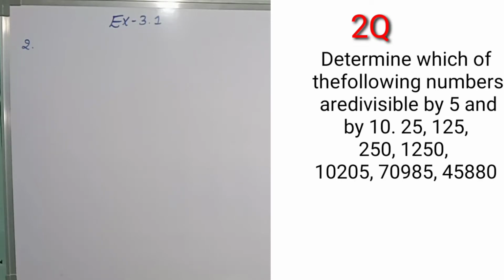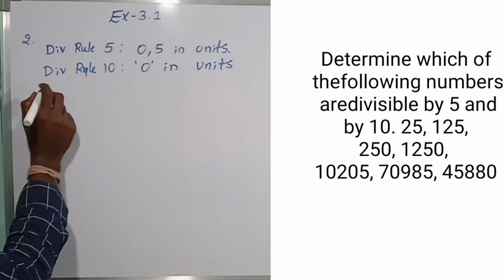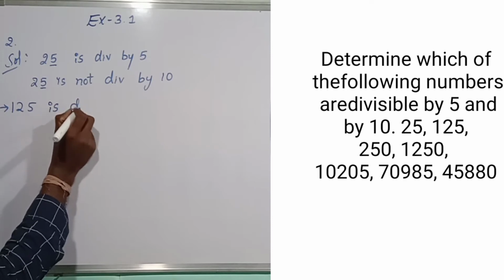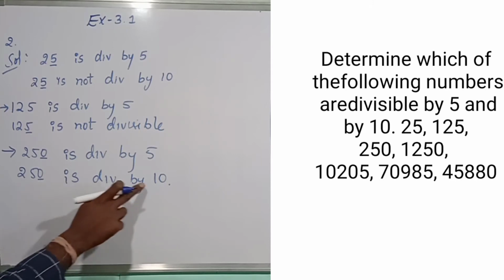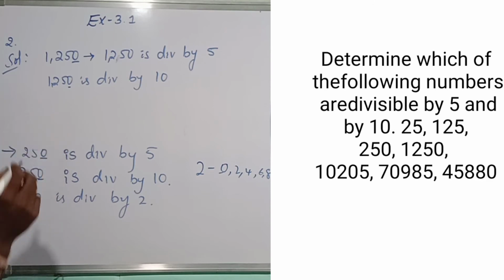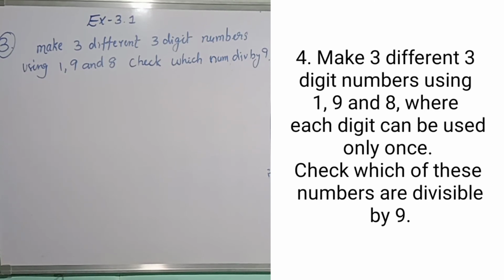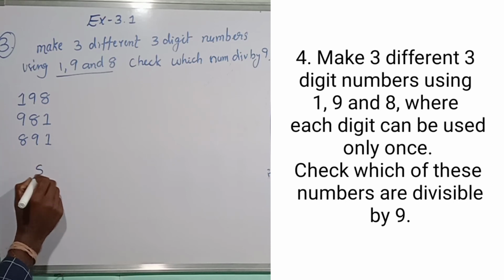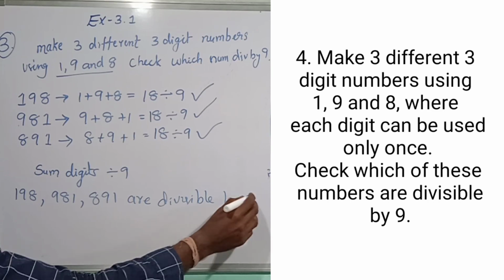Class 6 Playing with numbers